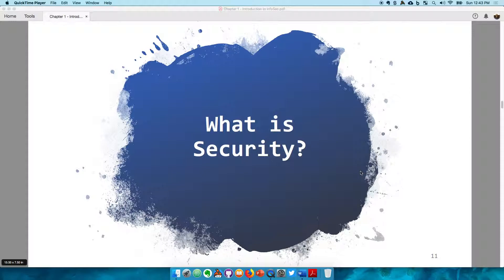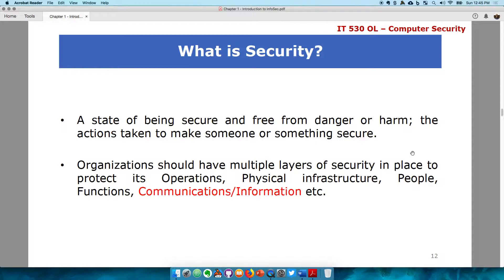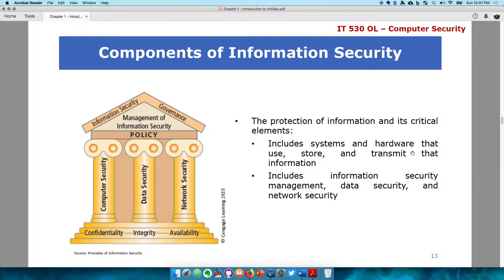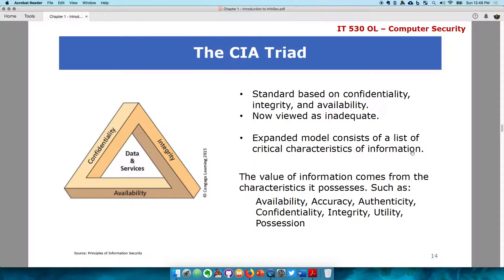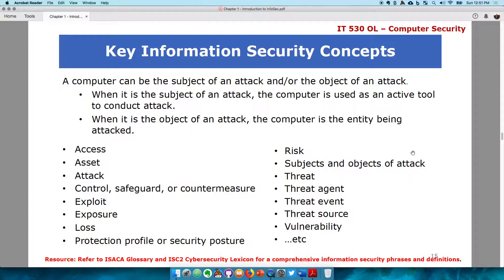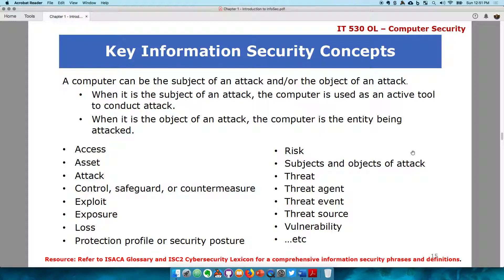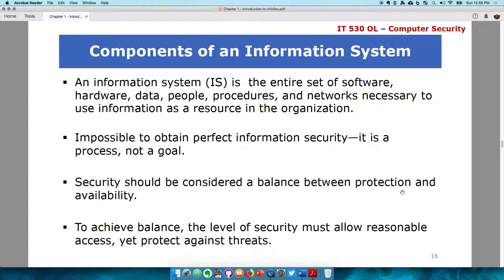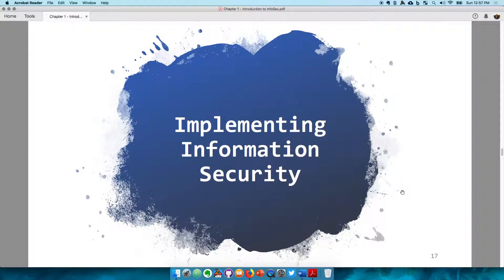Chapter 1-2 What is Security?